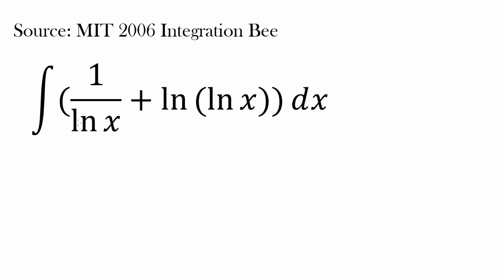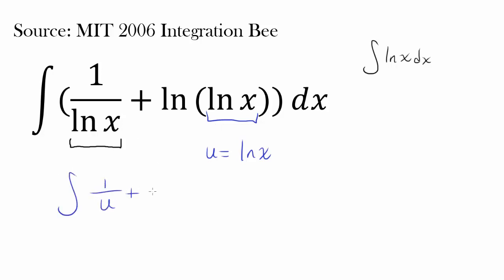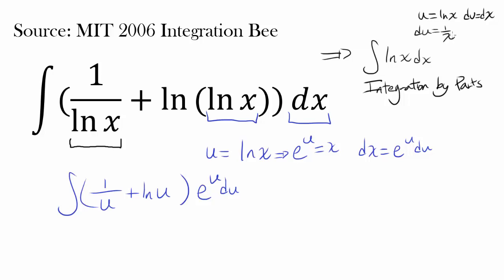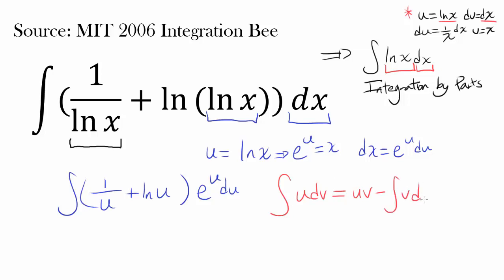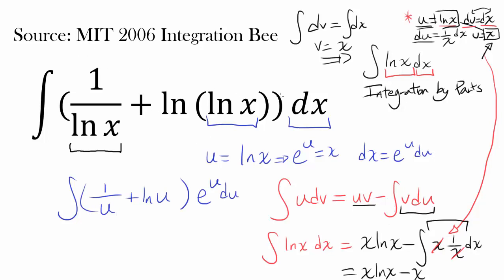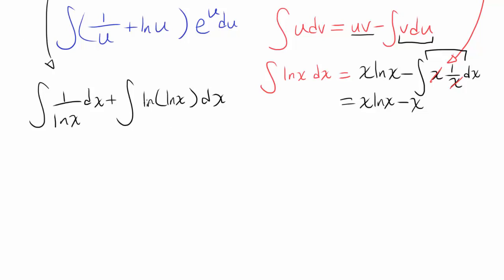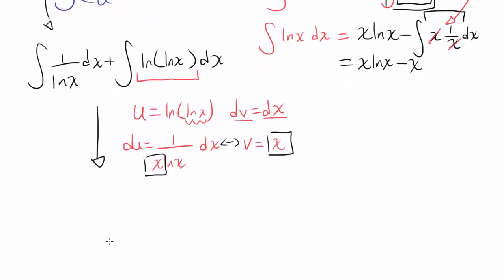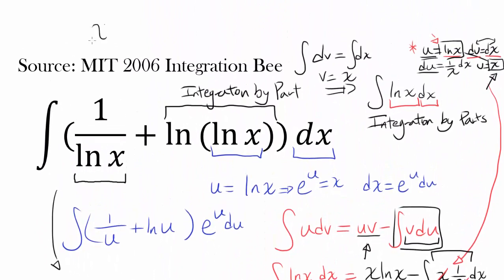Integration by Parts: MIT Integration Bee (11)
Let's tackle the integral of 1/lnx + ln(lnx) using the powerful Integration by Parts formula.